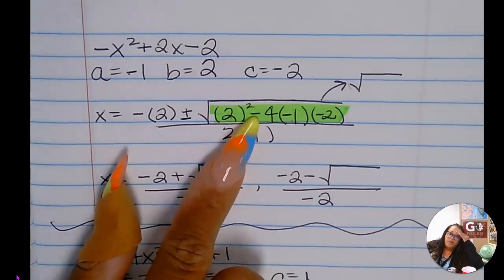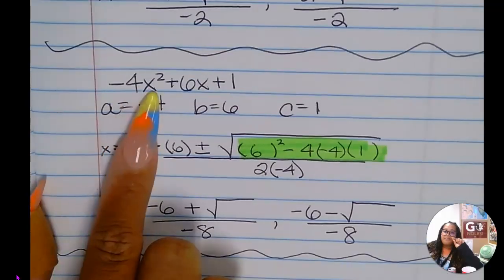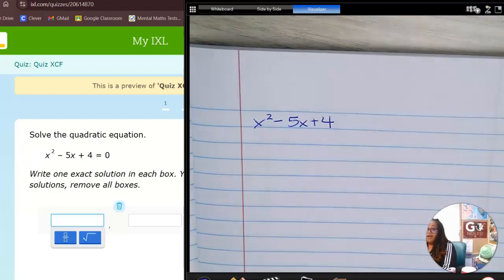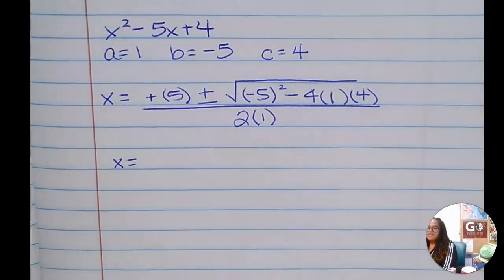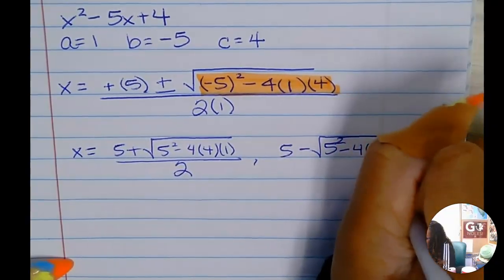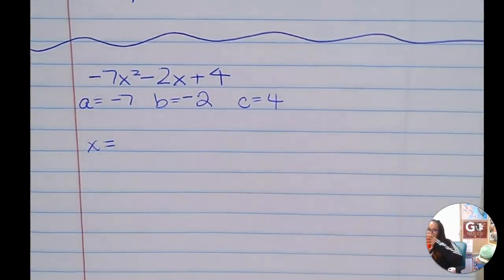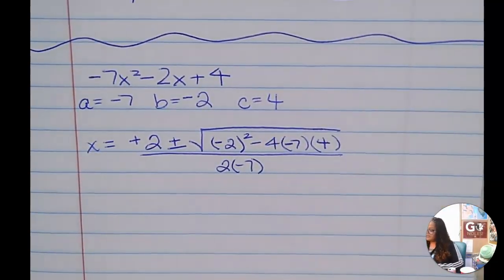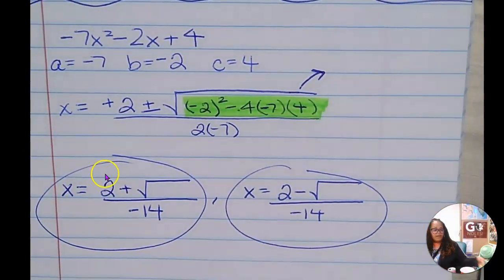XCF Quiz Part 2